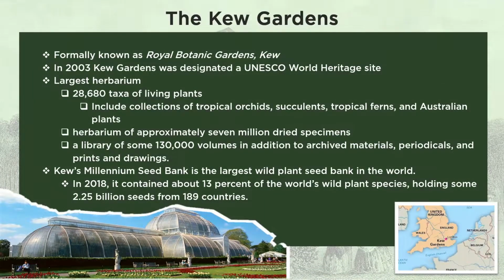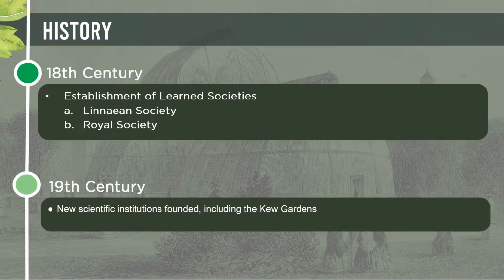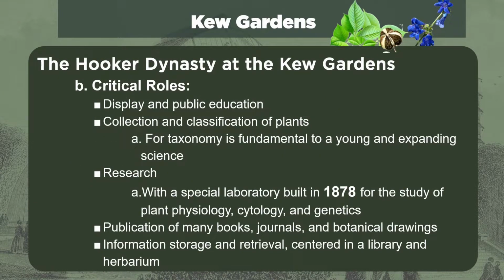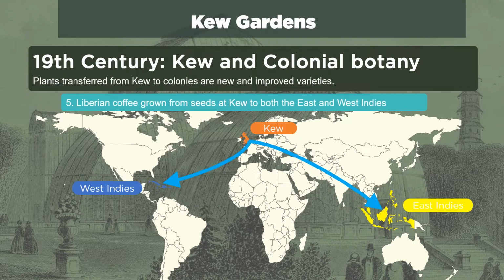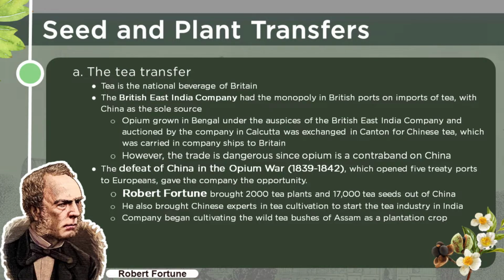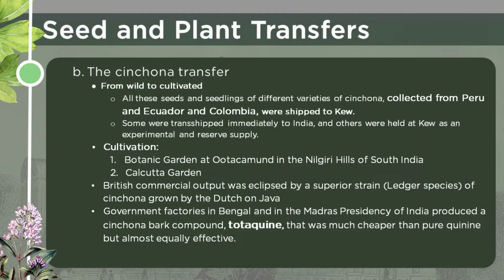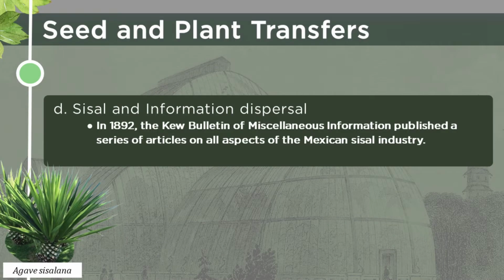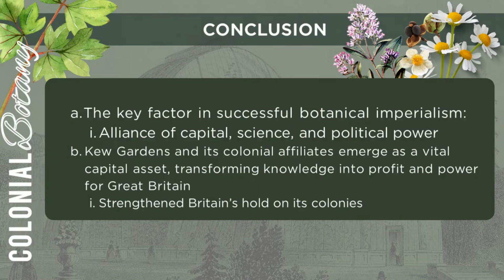Colonial botany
STS 1P
BAUTISTA,
SISON